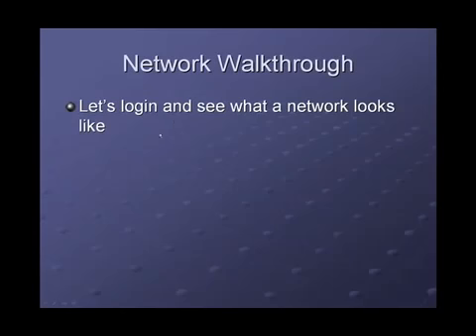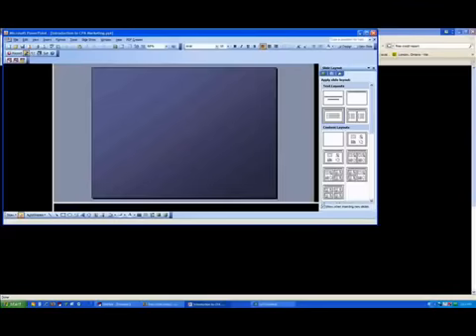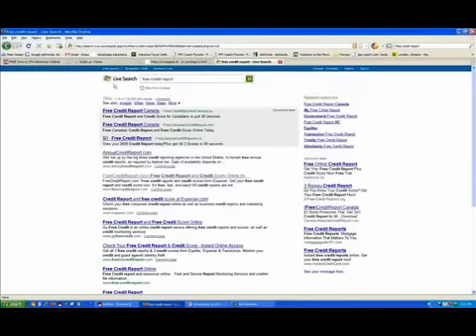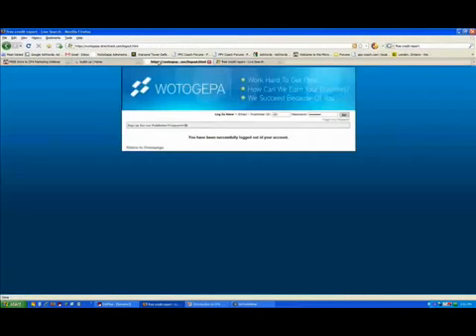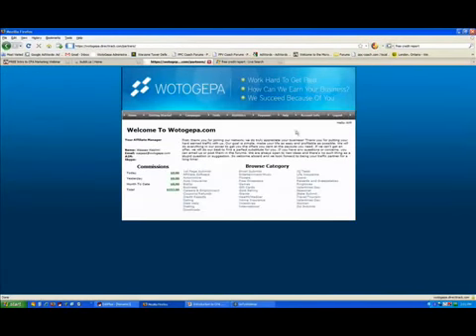Вебинар о сра сетях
Как заработать первые 10 000, 20 000, 50 000 рублей.
Как выйти к обороту в 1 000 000 рублей всего через 1 год.
Как избежать типичных ошибок при старте.
Вы узнаете почему так трудно достичь поставленной цели.
И что нужно делать, чтобы просто выбирать свою цель, а не бороться за нее.
Вы узнаете как стартовать в СРА без вложений. Совсем без вложений!
Спец блок поможет Вам раскрыть свои сильные и слабые стороны.
Если Вы хотите работать на себя и для себя, то добро пожаловать!